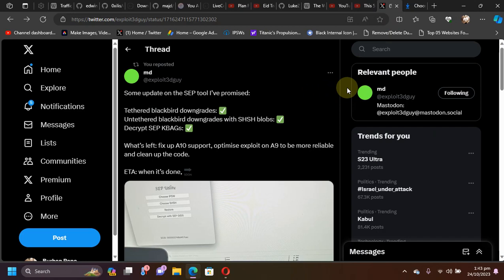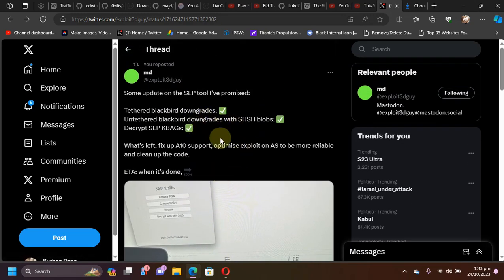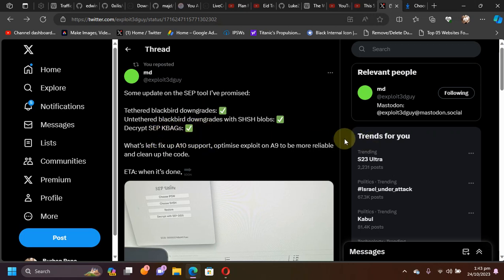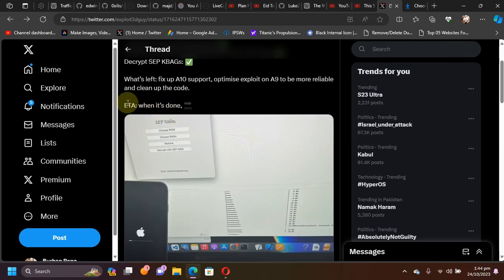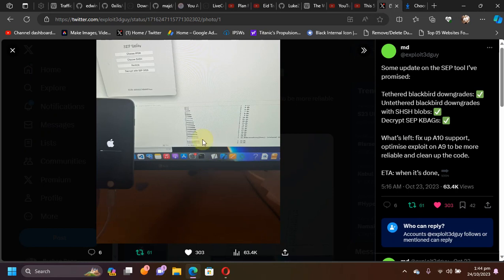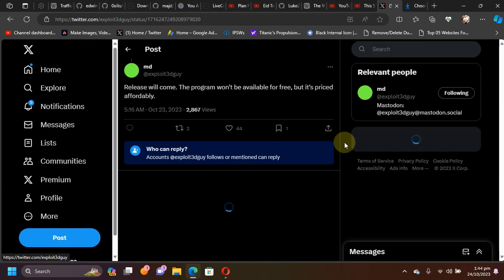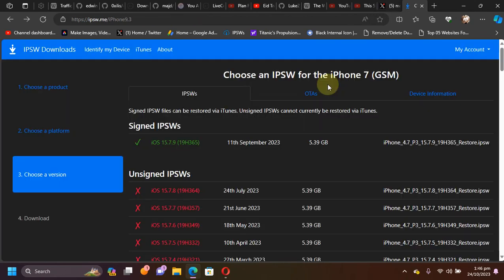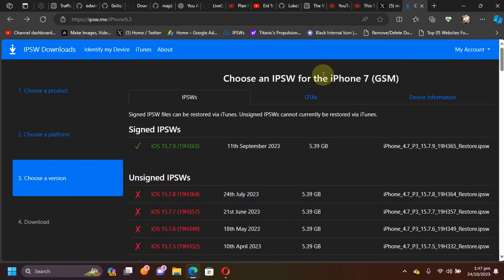[UPDATE] New WIP SEP Tool: Downgrade to any unsigned iOS with/without blobs | Detailed Explanation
In this video I updated and explained about the new SEP Tool currently under development which will allow to downgrade to any iOS version without or with blobs on all A11 and older devices. Moreover, I talked about and brieftly explained about a successful iOS 10 downgrade on an A9 device which includes the iPhone 6S/SE/6S Plus.

Topics Covered:
iOS Downgrade Update
SEP Tool explained
Downgrade iOS version news
Downgrade to any iOS update